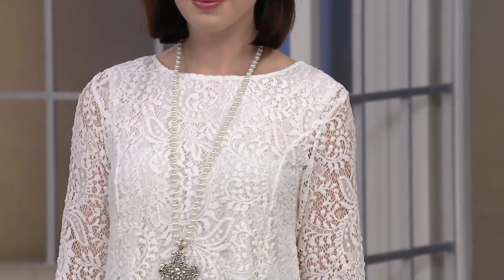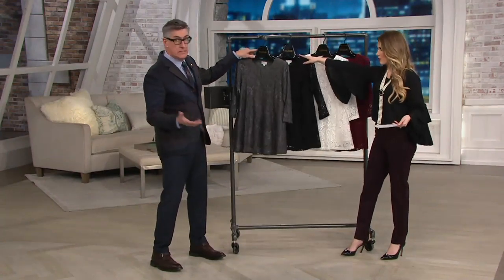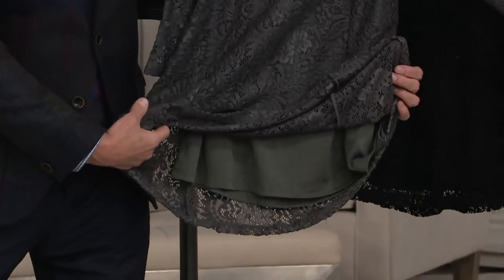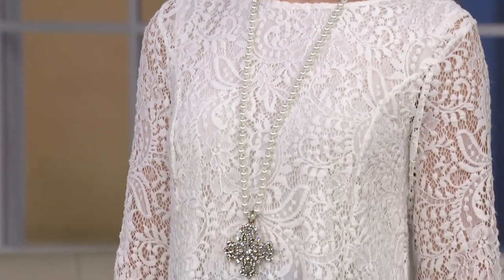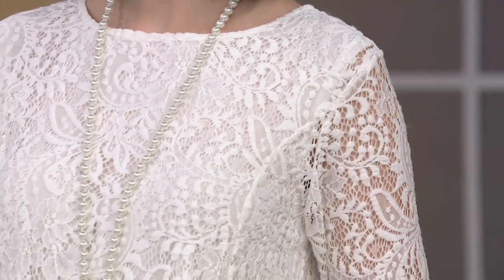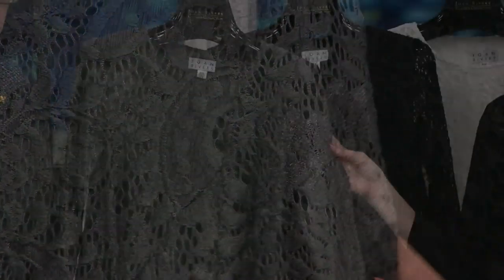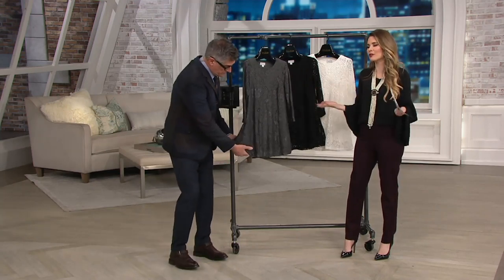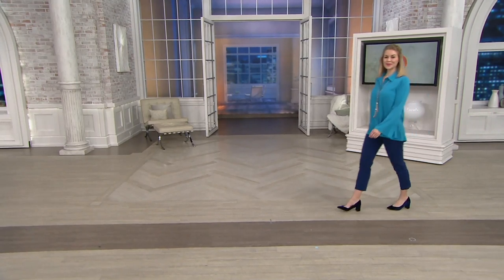Joan Rivers Lace Tunic with 3/4 Sleeves on QVC